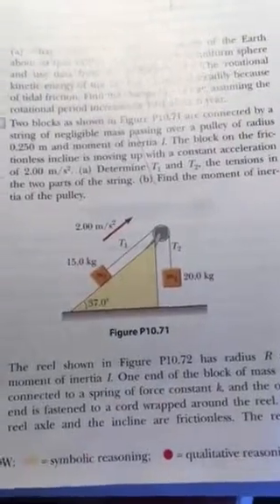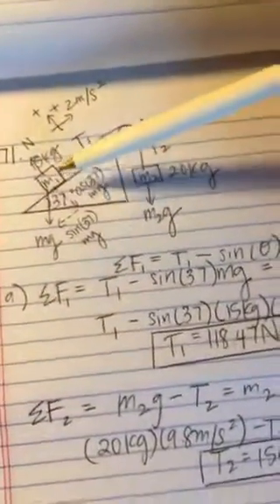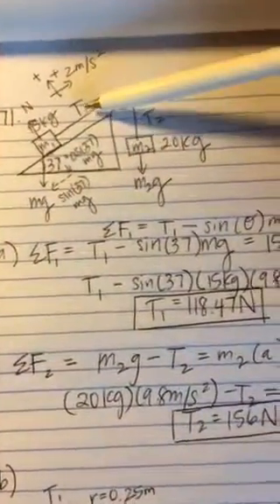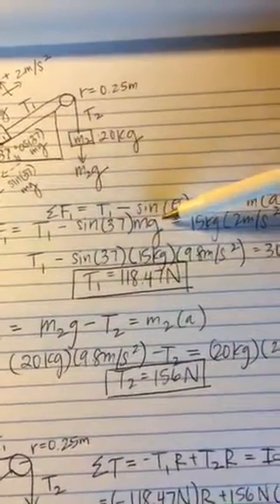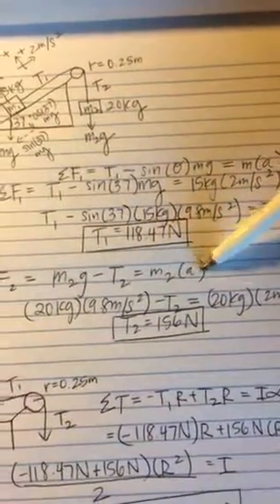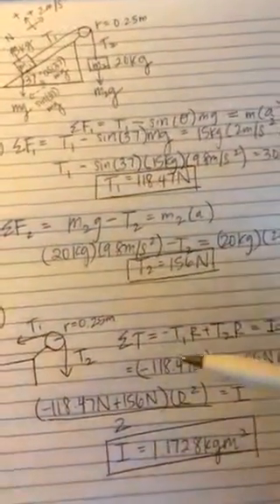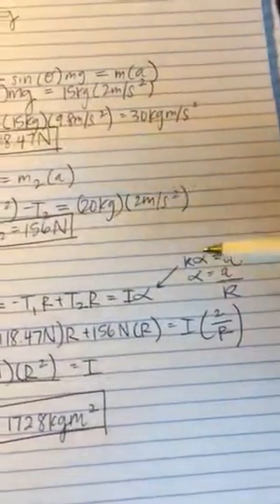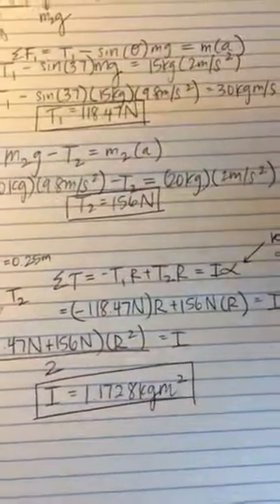#71 Chapter 10 Physics C Homework Video